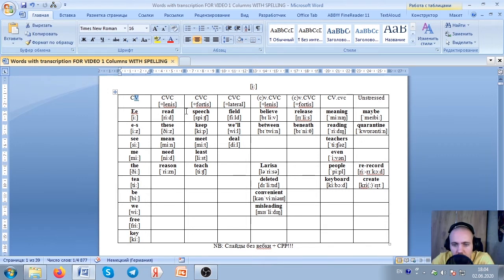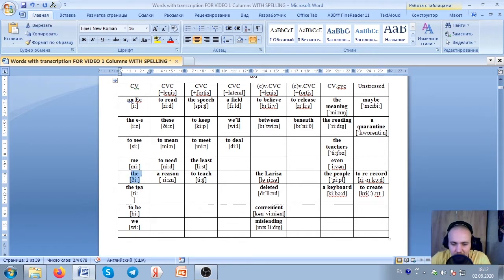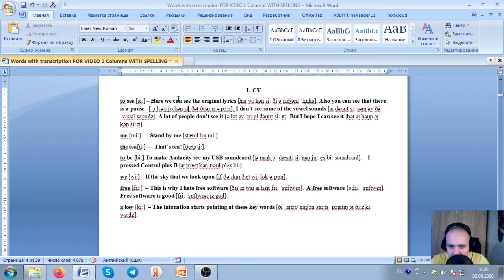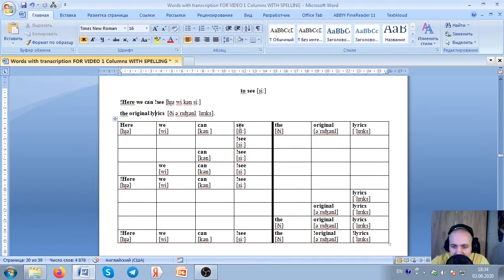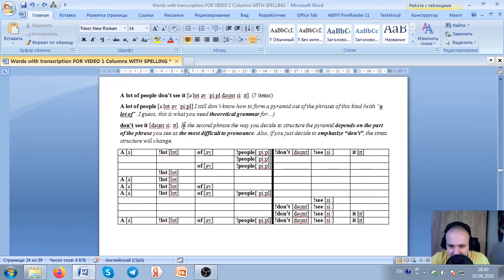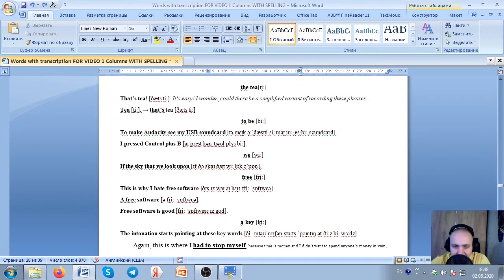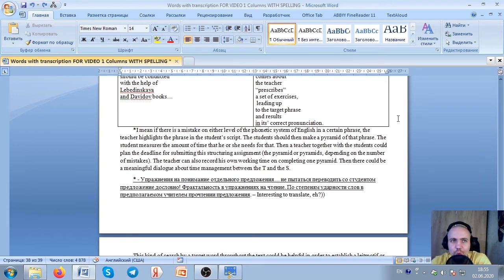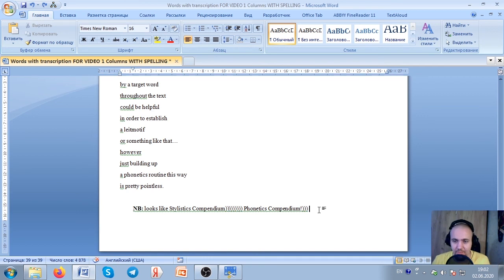Working our Way up the Ladder of Phonetic Phenomena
In this video:

1)I describe the principle behind sorting out words in to columns according to the stressed vowels (a question still asked by students);
2) Combine the words from video 1 with auxiliary words to mark their parts of speech;
3) Look for sentences from video 1 with the sound [i:];
4) Break the sentences down into phrases;
5) Construct prosodic pyramids for the phrases;
6) Discuss some some plusses and minuses of this way of working with phonetic material;
7) Hint at the other way one can work on preparing a text for reading.
PS: doesn't look too good, but it's a part of Video 3 that's coming up next)